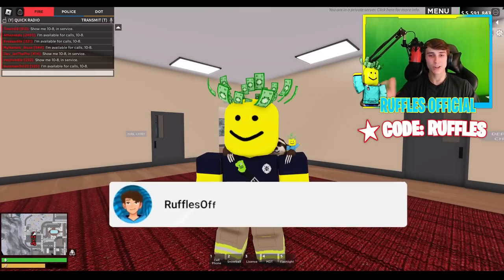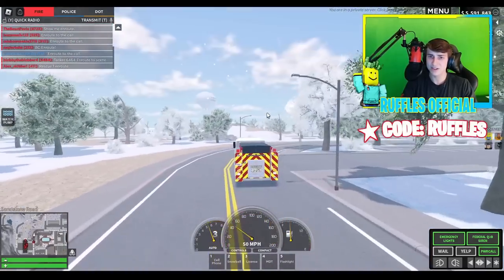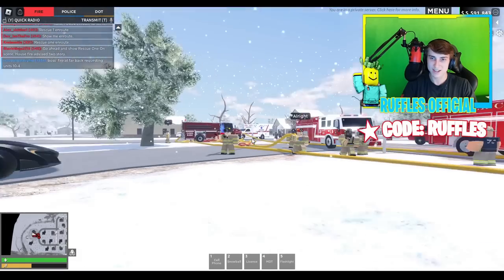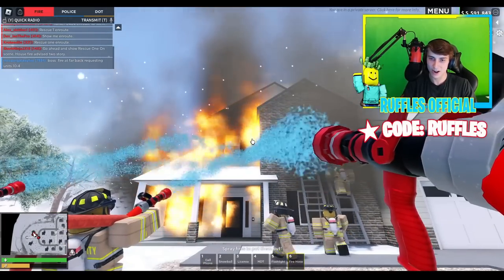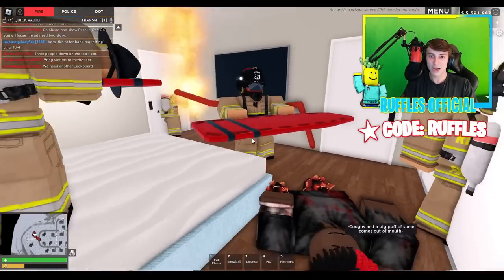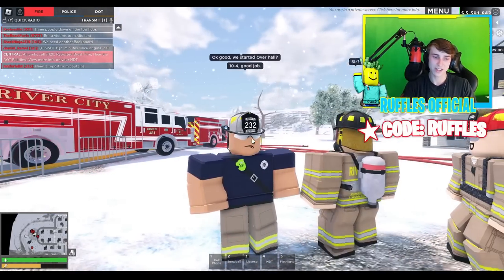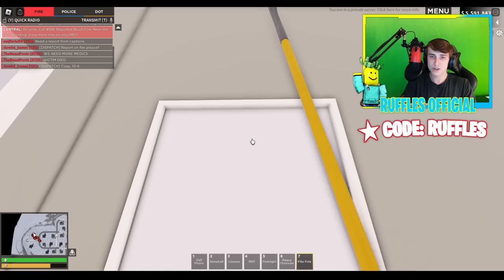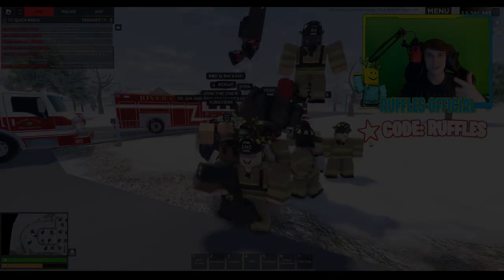(MY BEST VIDEO) FAMILY TRAPPED INSIDE OF BURNING HOUSE... TATICAL RESCUE! ER:LC Roblox Roleplay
⭐ OPEN DESCRIPTION FOR MORE ⭐

🎥 Join my Recording Server to be in my videos for FREE!

📧 Send me some fanmail! Information is down below.
Send me fan mail! (address is below)
RufflesOfficial
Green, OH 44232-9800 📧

Hope you enjoyed the video, have a epic day 🙂